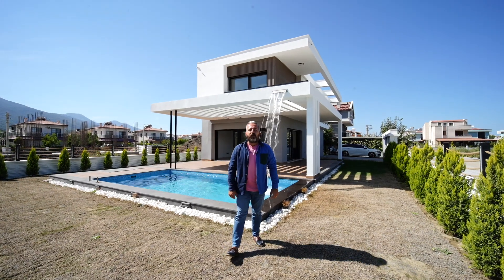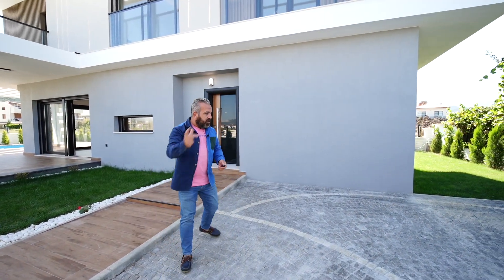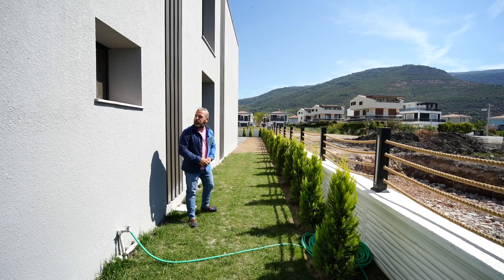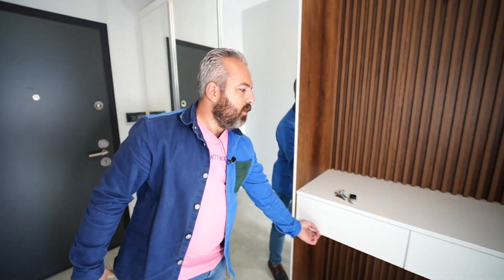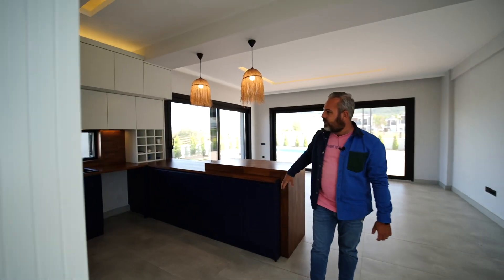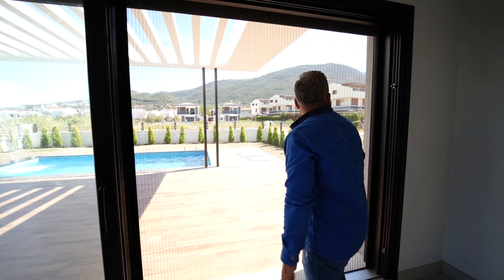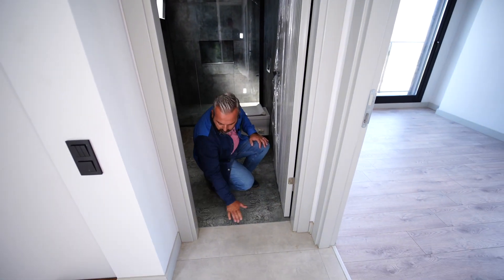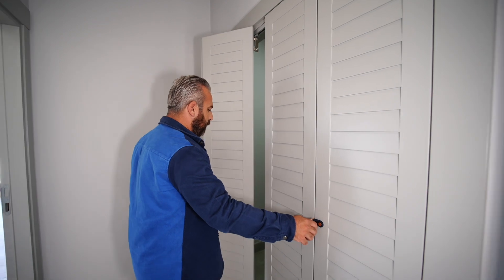Kuşadası Güzelçamlı Denize Yürüme Mesafesinde Özel Havuzlu Geniş Bahçeli Satılık Müstakil Villa #67